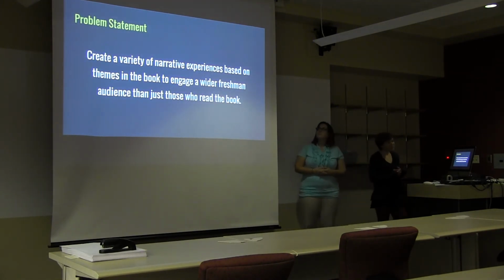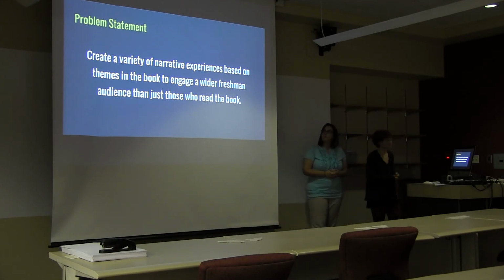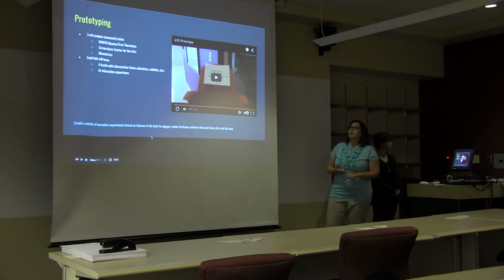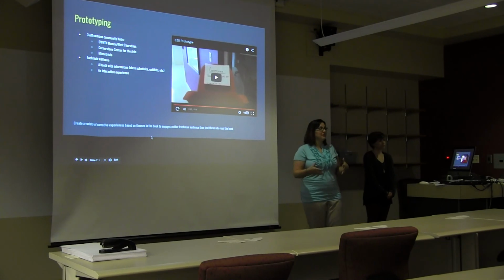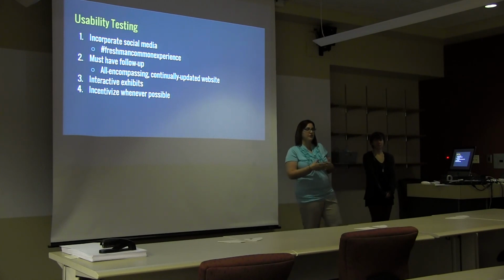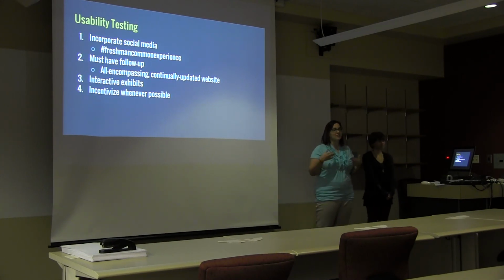EMDD 620: FreshmanCommonExperience (Final Pitch)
In EMDD 620: Design Thinking, Jess Kerkoff and Sara Niccum created an immersive experience in Emens Auditorium to engage freshman students in the themes in the freshman common reader, Funny in Farsi.